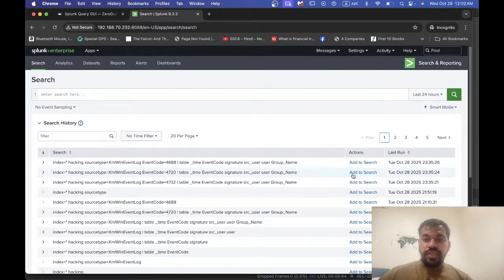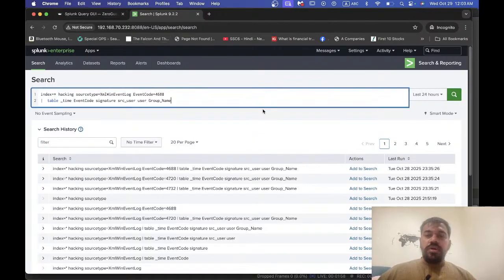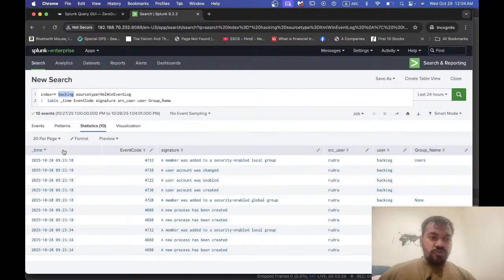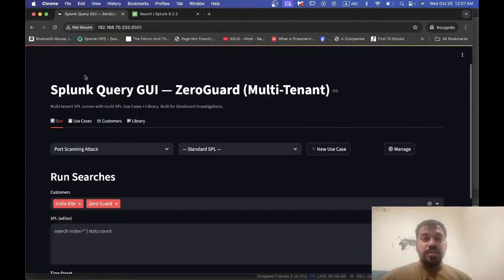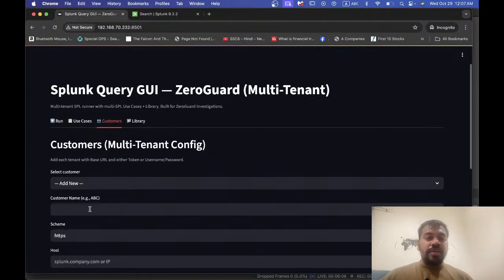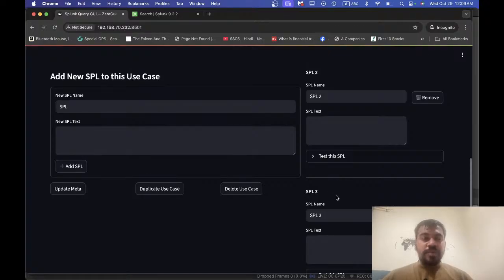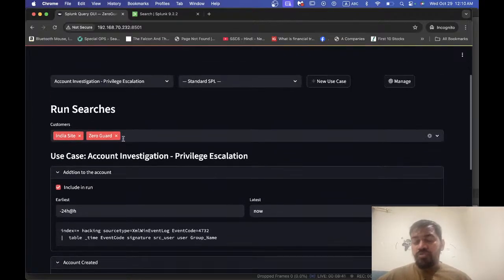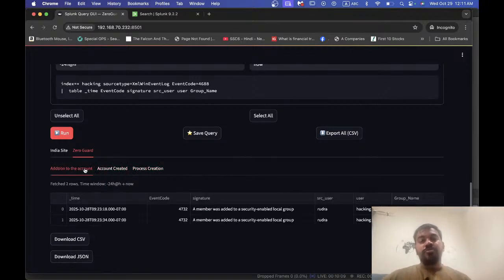AI and SOC